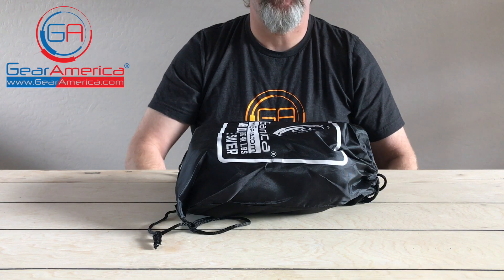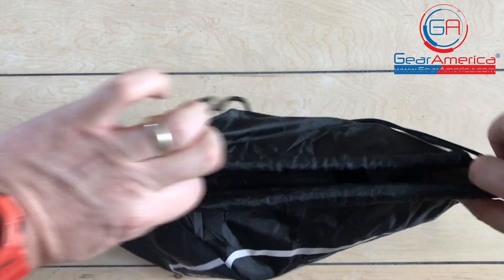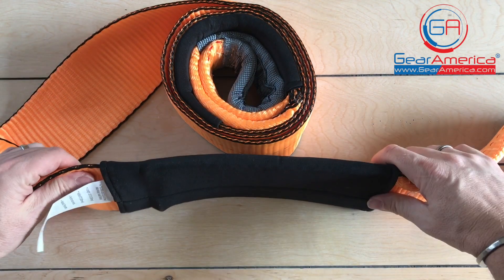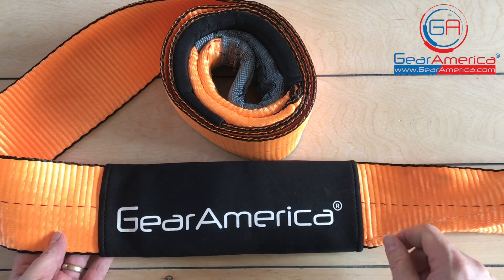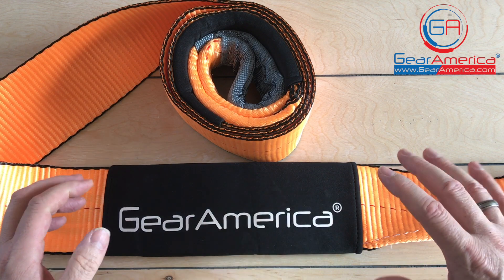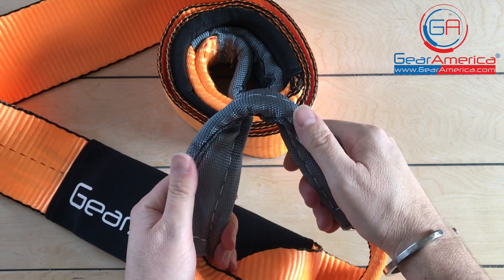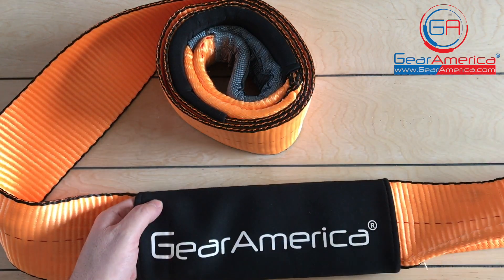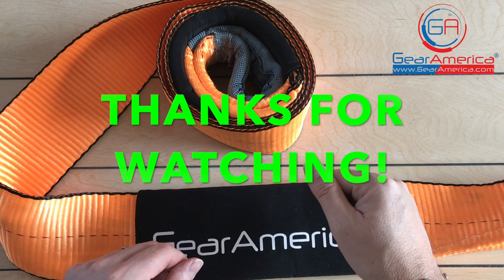The GearAmerica MEGA TREE SAVER! New! Ultra Heavy Duty! Winch Extension & Tree Strap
NEW PRODUCT ALERT! The GearAmerica MEGA TREE SAVER is here!

GEARAMERICA MEGA TREE SAVER WINCH STRAP 4"X10'
ULTRA HEAVY DUTY 45,000 LBS (22.5 US TONS) STRENGTH
TRIPLE REINFORCED LOOPS + PROTECTIVE SLEEVES
EMERGENCY TRUCK TOWING
FREE STORAGE BAG + STRAP

FOUR-IN-ONE + BONUS: Use it as a Tow Strap, Recovery Strap, Tree Saver Strap or Winch Extension Strap, making it an extremely versatile product. We've also bundled an over-sized storage bag to fit all your towing supplies (hooks, shackles, gloves) plus a convenient hook and loop tie to keep it neatly rolled

BUILT FOR THE MOST DEMANDING TOWING & RECOVERY TASKS: With a massive 45K lbs MBC (Minimum Break Capacity) and 15K lbs WLL (Working Load Limit), our strap is ideal for towing large trucks, pulling heavy equipment, or moving large debris; An essential tool for off-roaders, emergency personnel, farmers or anyone needing to haul heavy objects

LIFETIME GUARANTEE and HELPING CHILDREN IN NEED! All GearAmerica Recovery Products come with a LIFETIME HASSLE-FREE REPLACEMENT WARRANTY and we proudly offer 10% of our profits to St. Jude Children’s Research Hospital. Save your vehicle and help kids fight cancer!

Color: Orange

PRODUCT DESCRIPTION:
Our GearAmerica Mega Tree Saver Winch Strap, also known as a Rigging Strap or Tree Trunk Protector, is designed to rig your winch line to a solid object, such as, well you guessed it - a tree. You'll need a D-shackle or clevis to attach the looped ends of the strap together and attach your winch hook. These ultimate straps are specifically designed to handle the high capacity of winch pulling.

So why do you need our Mega Winch Strap? First, it helps protect a tree you'd be using as an anchor from damage by the winch rope. Using wire rope directly on a tree trunk will damage the tree and possibly kill it. And remember, we want to respect and preserve our trails so we can keep them open, and not killing trees is part of that.

However, GearAmerica Mega Tree Saver Winch Straps aren't just about tree preservation, they're about Safety. You NEVER, ever want to wrap a winch line around any anchor and hook the line back onto itself. This is a dangerous practice that can lead to rope failure, and that is obviously a very bad thing.

Another great way you can use our Winch Strap is a Y-Strap Bridle between 2 recovery hooks to balance out any shock-load to your vehicle's recovery points during a recovery operation. Just insert your GeraAmerica Mega Tree Saver Winch Strap into the loop of a GearAmerica Tow Strap and center it, then attach the Winch Strap's reinforced loops to two different recovery points on the vehicle, effectively forming a Y. This great technique distributes the shock to two rather than one tow point, protecting your vehicle.